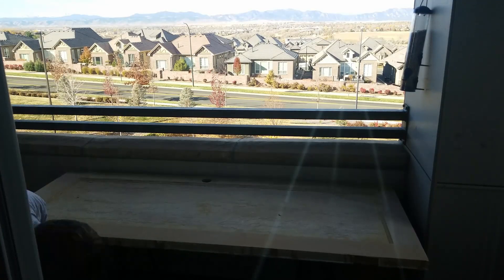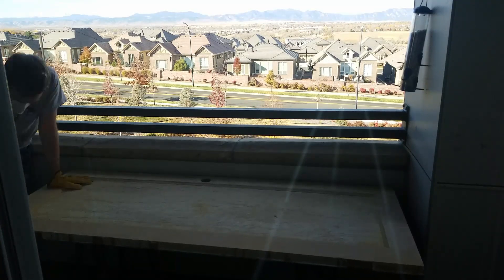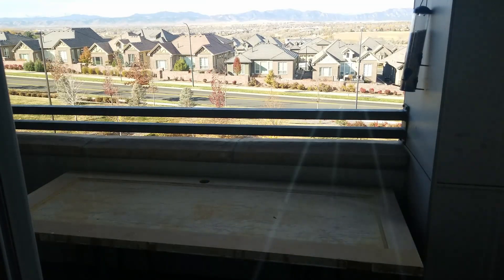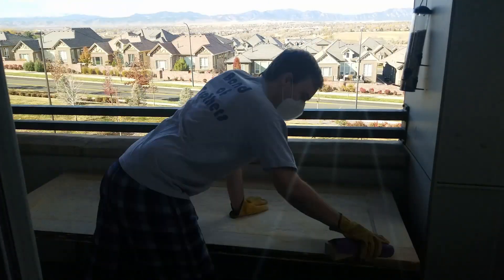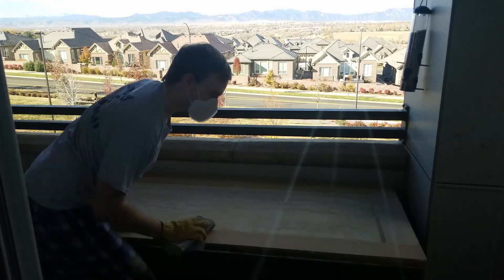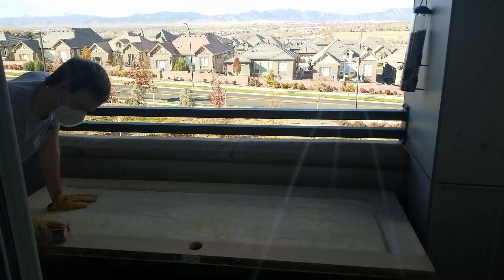Sanding, Staining, and Oiling - AEyers Weekly #23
This week I finish the wood on the game-board side of the gaming table.

Æyers (or AEyers) Weekly #23

Type Æ by holding ALT and typing 146 to find my channel later.